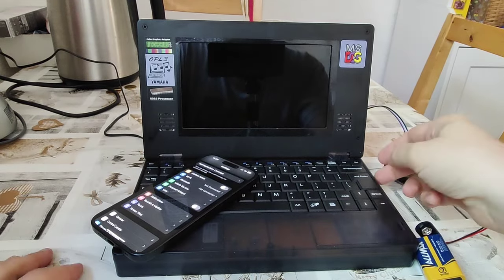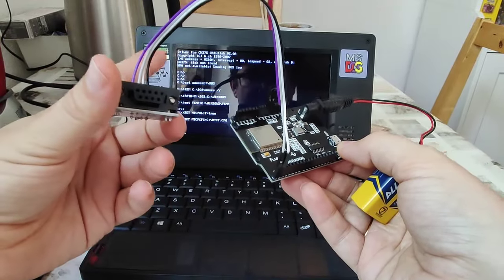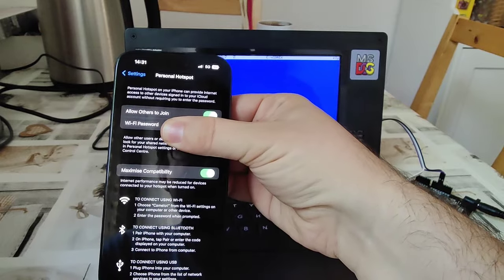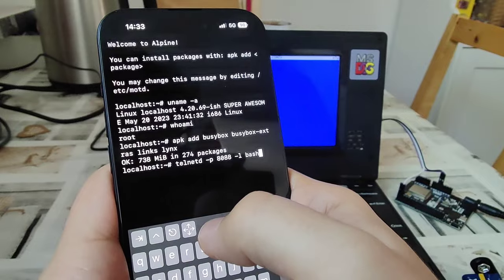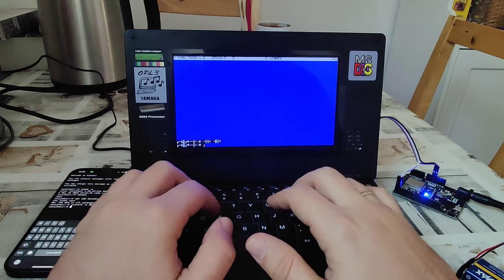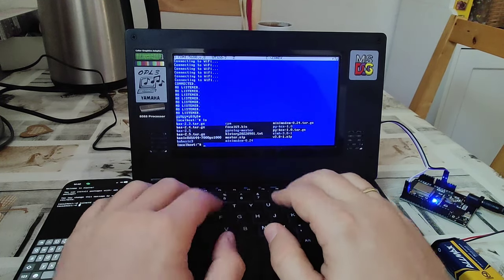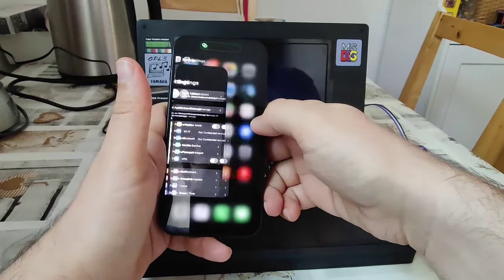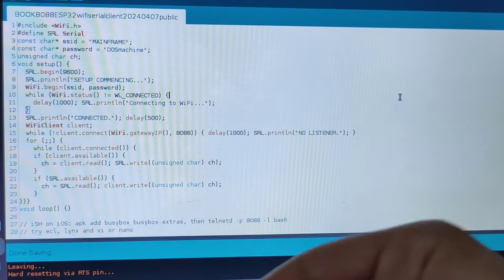(6/58) TTY/SLIP/PPP: Online with Book 8088 v2 over iPhone via ESP32 RS232 Serial to WiFi bridge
How the Book 8088 v2 modern DOS laptop can go online through an iPhone 15's hotspot via iOS' iSH shell environment and surf the BBC with Links or Lynx using an ESP32 microcontroller board, which on the one hand connects to a Telnet server running on port 8088 on the iPhone 15 and on the other hand connects to the RS232 serial port of the Book8088 v2, serving thus as a serial to wireless bridge between the MS-DOS computer and the smartphone. Source code for the ESP32, for the Arduino IDE (GPL Affero v. 3)